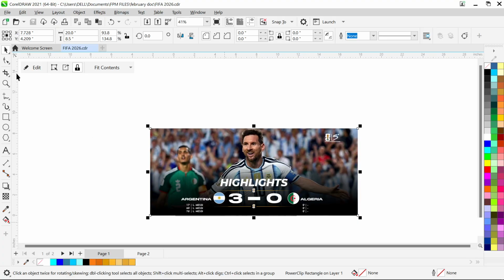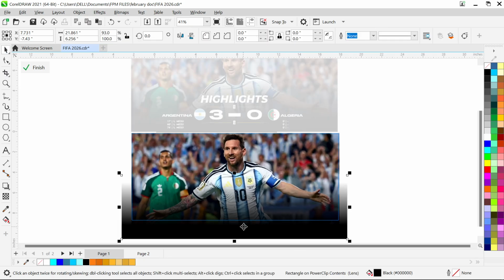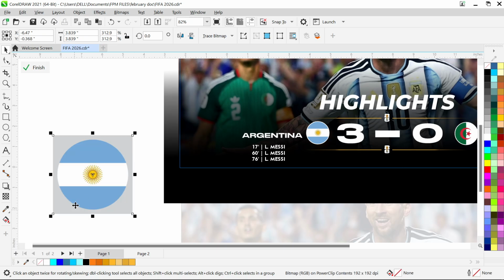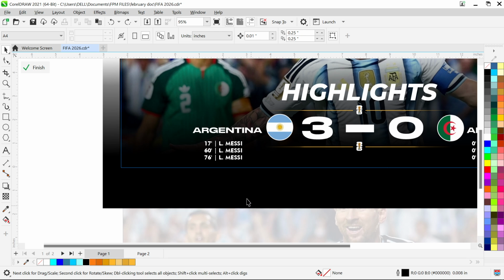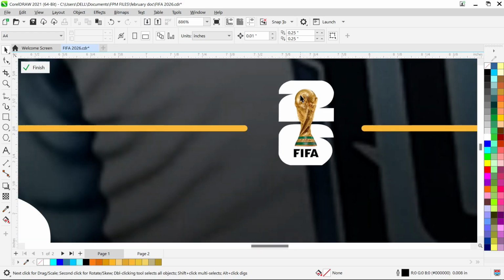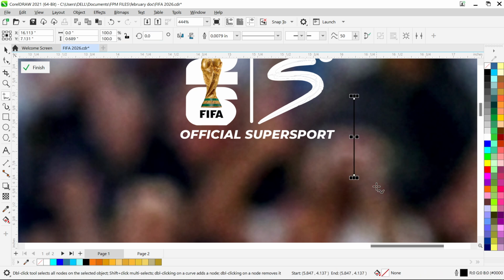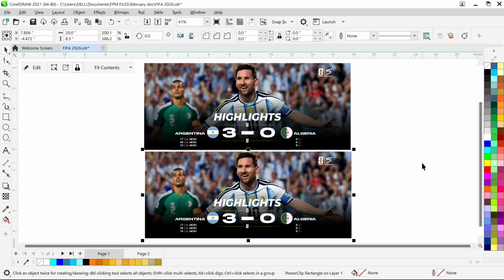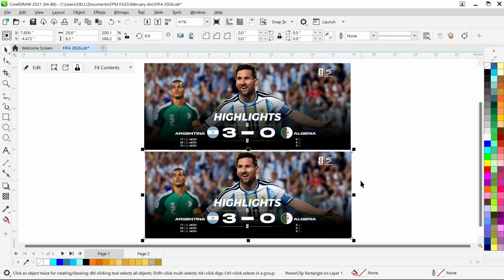Argentina Vs Algeria | Match Highlight YouTube thumbnail Design | FIFA WORLD CUP 2026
Welcome to another exciting graphic design tutorial by Mk Graphics! In this video, I will guide you through the complete process of designing a professional, clean, and modern YouTube Football thumbnail Design using CorelDraw from scratch till finish.

What You Will Learn in This Video:
- Layout
- How to quick trace bitmap
- Typography: Selecting the right fonts and arranging text for maximum readability and visual hierarchy.

By the end of this video, you will have the confidence to design high-quality Football YouTube thumbnail and also corporate flyers for any industry, brand or client you'll find those videos in this channel.